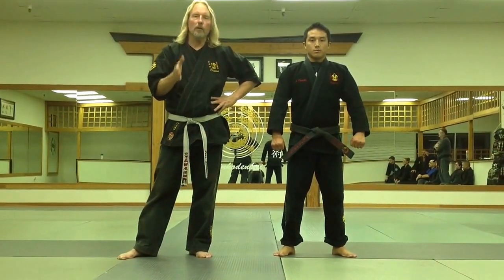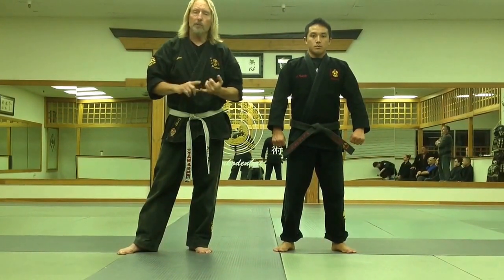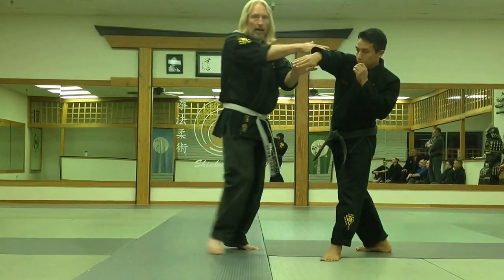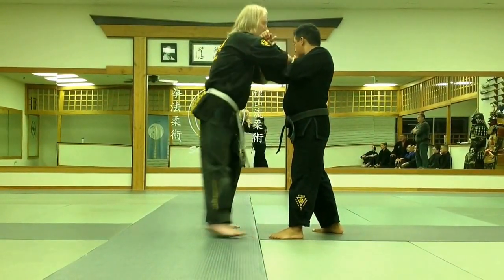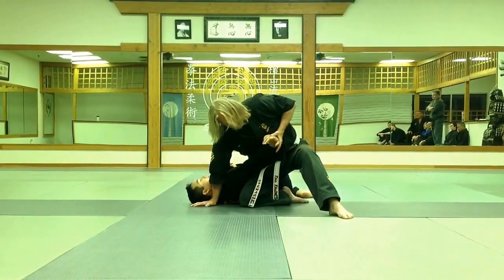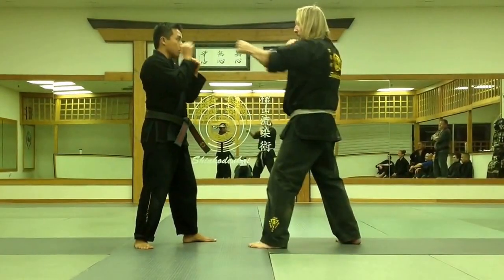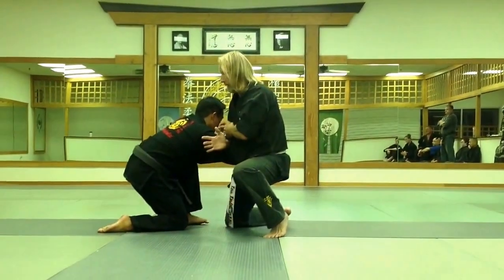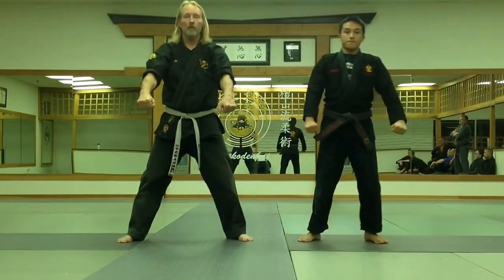Kenjuryu Kenpo Jujitsu, Shihanke R Rhodes. Kata Shime, Variation Solution#2